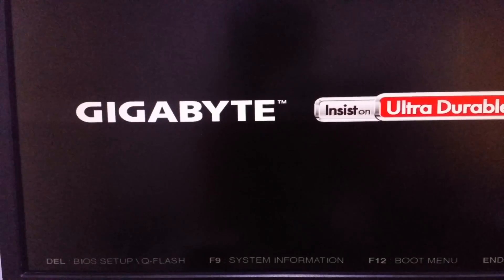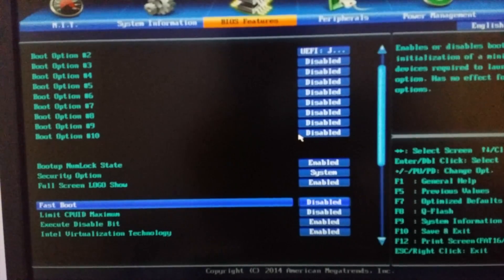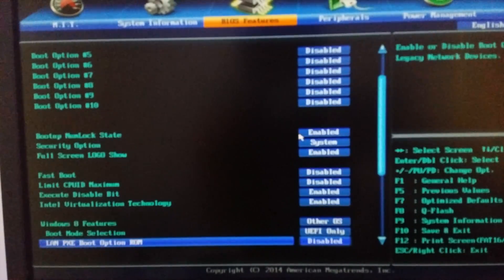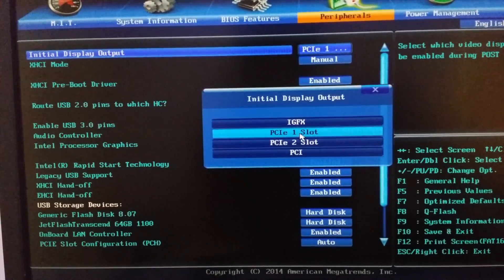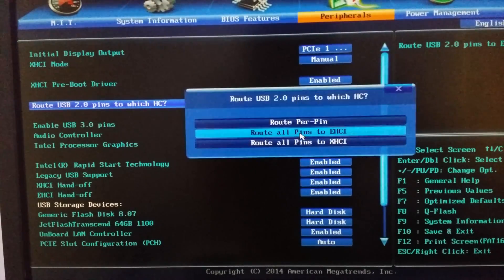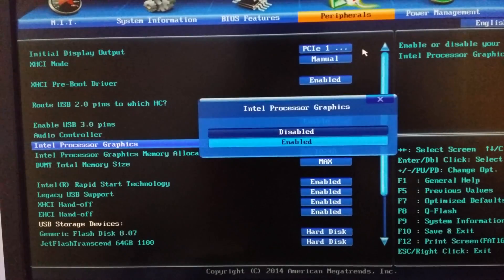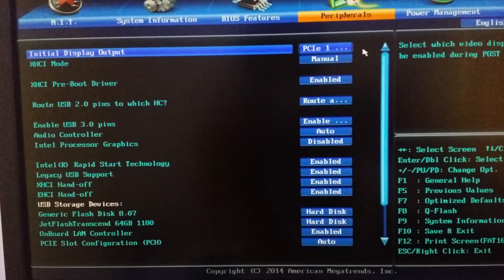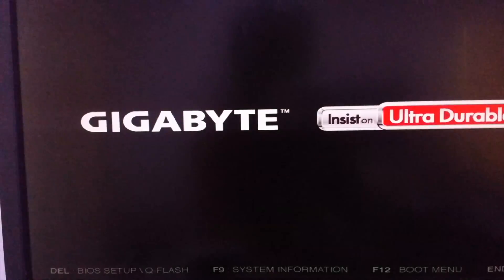100% Working High Sierra Hackintosh Bios Settings | All Chipsets | UEFI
____________________________________ High Sierra Bios Settings Hackintosh | Z170 Z270 H170 H270 Z97 H97 H87 X99 | UEFI